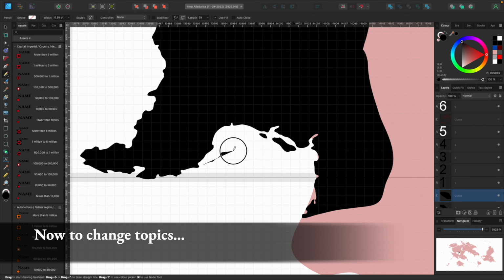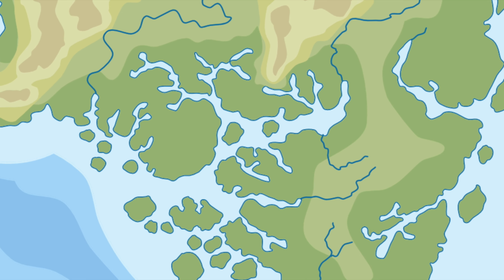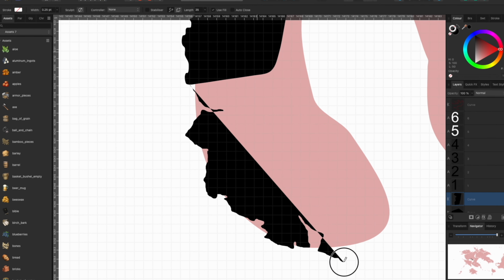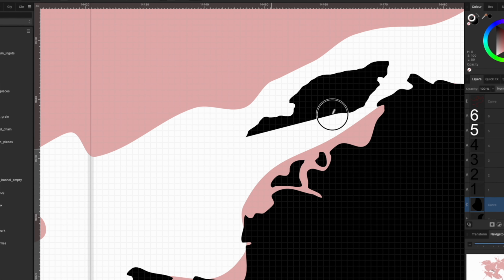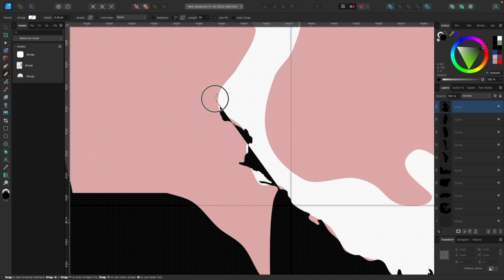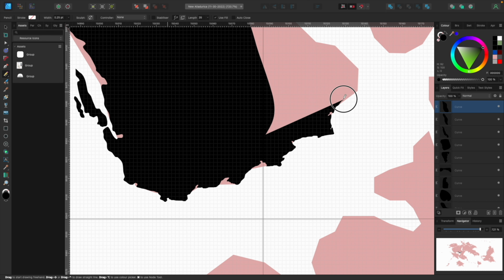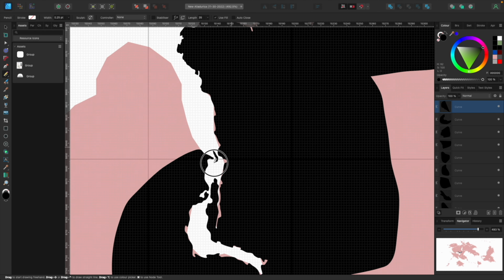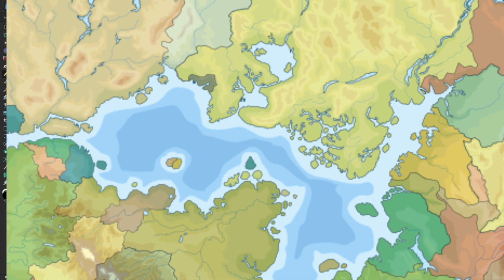Crafting Aliadur | S1, E02 | Gulf of Empires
Join me as I discuss a few things pertaining to my map making and other various topics.